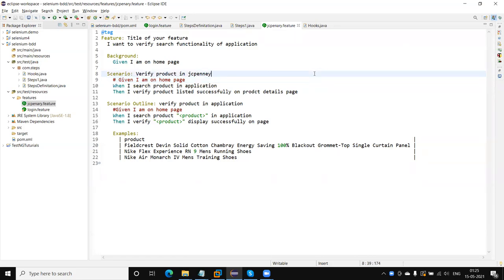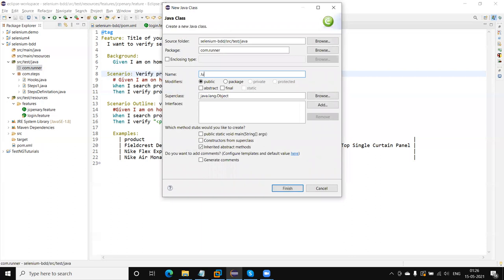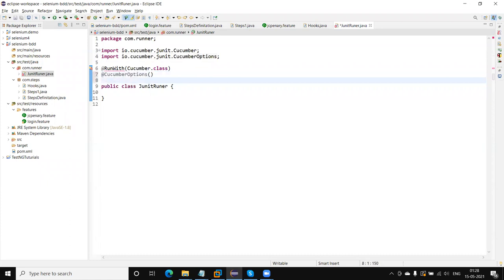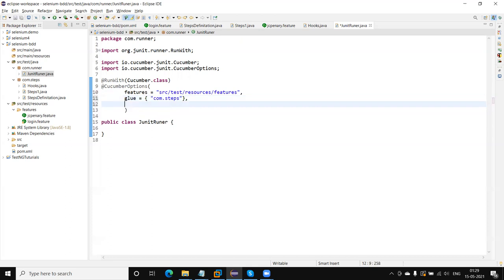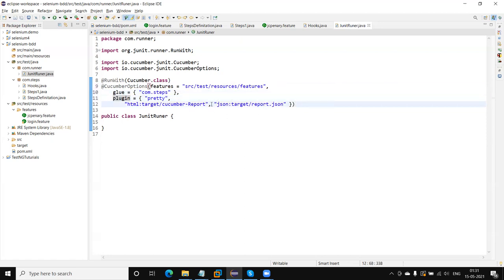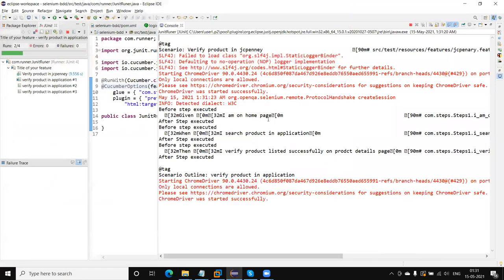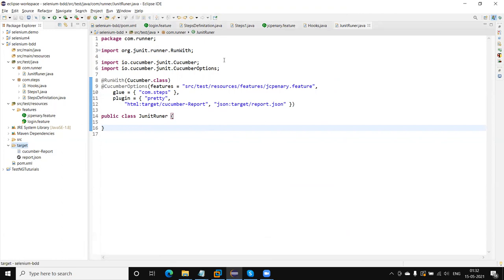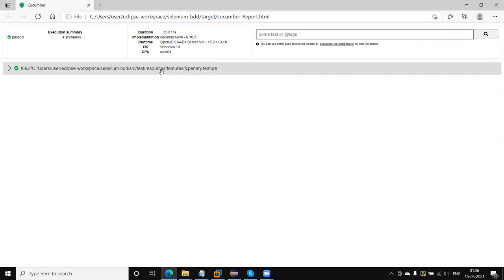Tutorials 6 Cucumber Junit Runner || Cucumber Selenium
In this video you will learn how to create Junit Runner for cucumber selenium tests